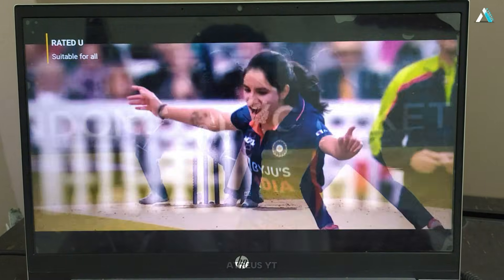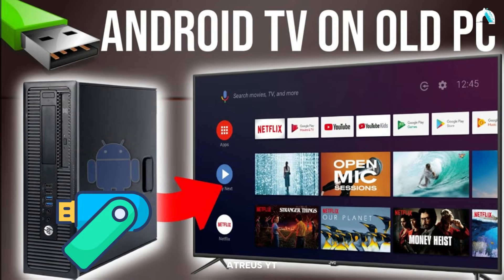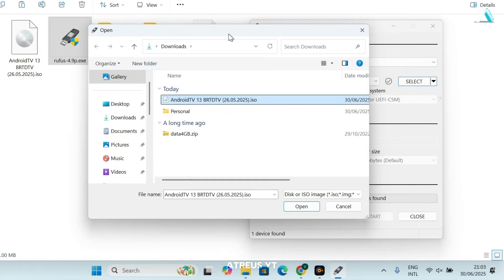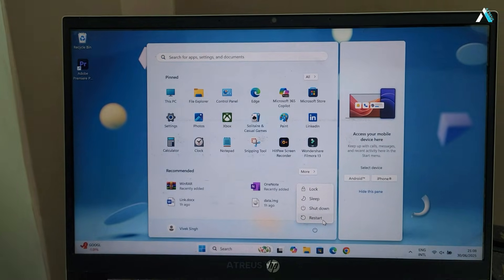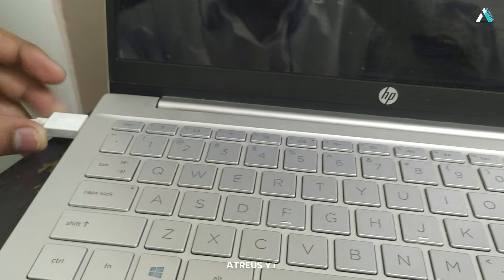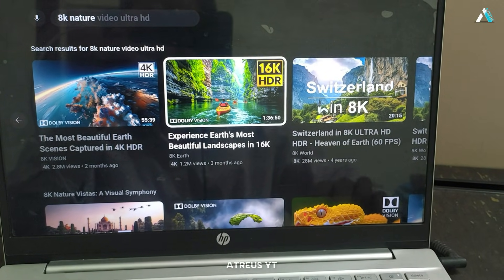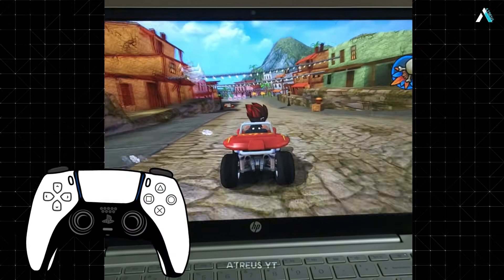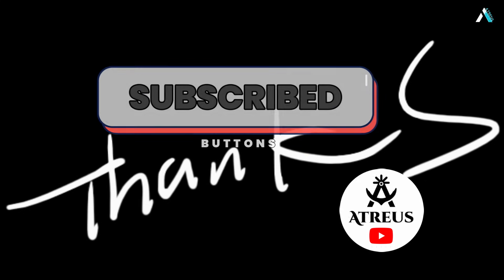Turn ANY PC into an Android TV 13 with USB (Dual Boot, NO Install) – Apps & Games [2025]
Imagine watching LIVE sports, your favorite web series, or even playing Android games—on any old PC or laptop—without installing anything. Just plug in a USB, boot it, and BAM! You've got a blazing fast Android TV 13 right on your screen. It works on any Windows computer and even lets you control everything with your phone like a real remote.

✅ No installation, No extra hardware
✅ Carry Anywhere in Your USB Drive
✅ Fully functional Android TV 13
✅ Works on any laptop or desktop
✅ Perfect for streaming, gaming, and binge-watching

Turn your dusty laptop into a next-gen Smart TV in just minutes. Follow my step-by-step setup and experience the magic for yourself. All download links, setup tips, and support groups are included below 👇

This content complies with all YouTube Community Guidelines. It does not include harmful or dangerous acts, deceptive practices, or any violations of digital integrity. Viewer safety, device security, and responsible use are our top priorities.